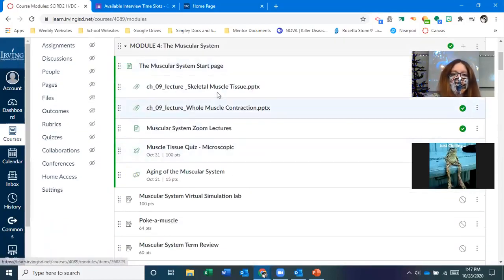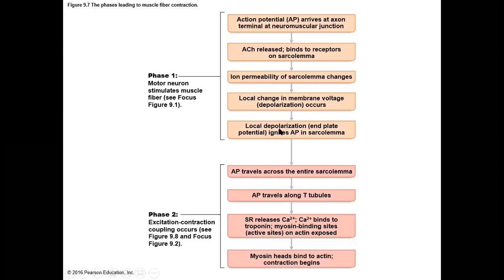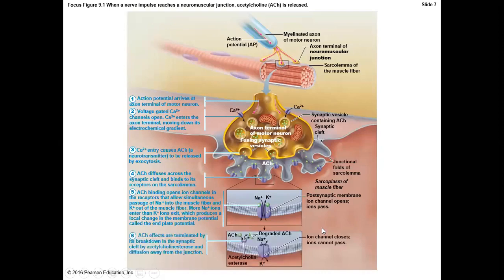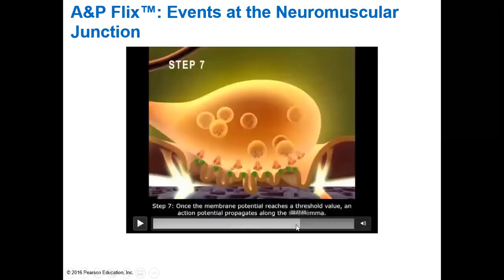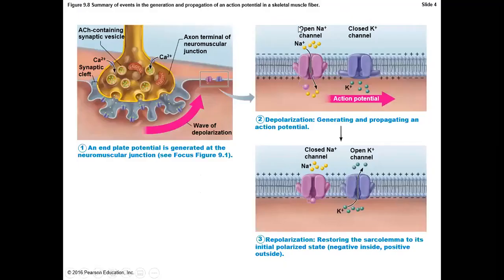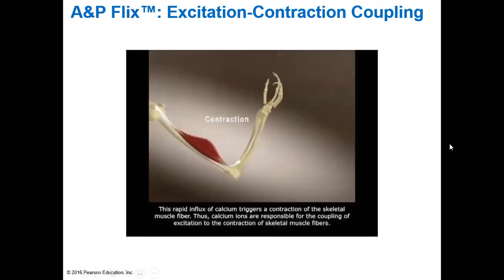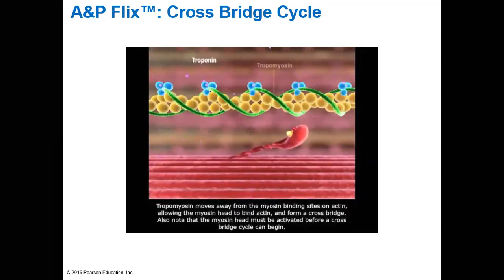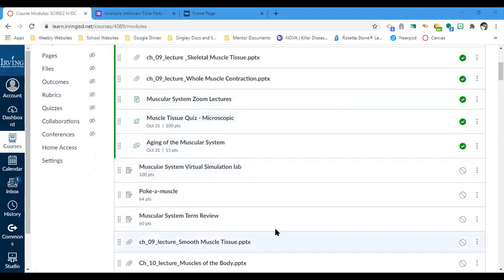Skeletal Muscle 1 1